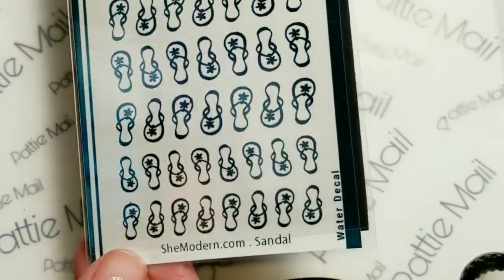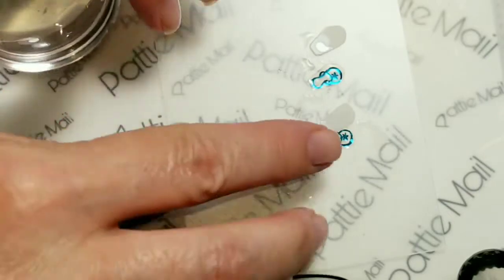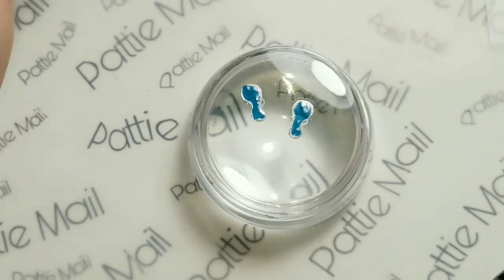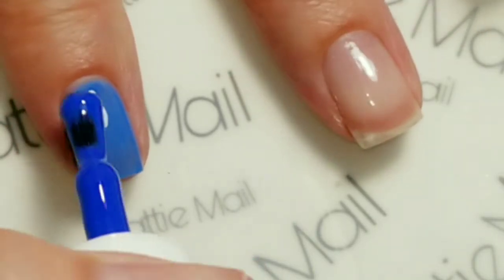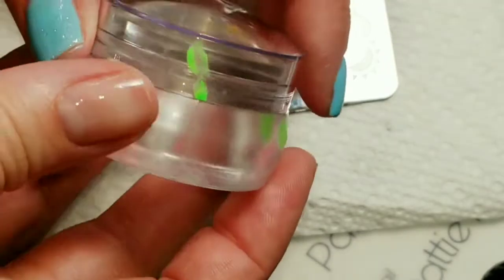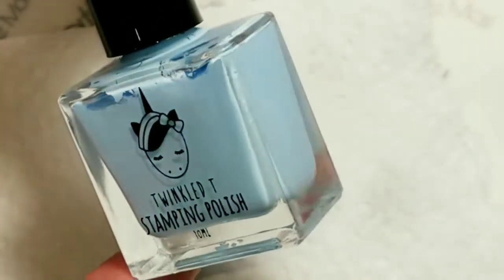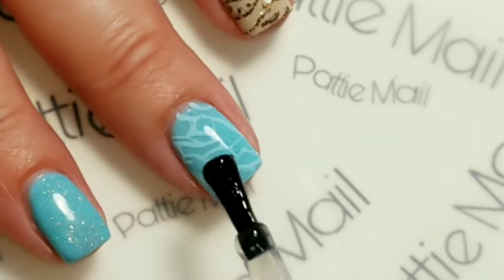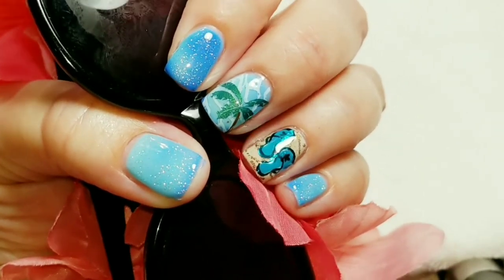Flip Flop Nail Art - She Modern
She Modern Products are fun and easy to use.  I hope you will enjoy this video and try some of the She Modern Products, I highly recommend these products.
Products and links used in this video…

Winstonia Beach Please stamping plate